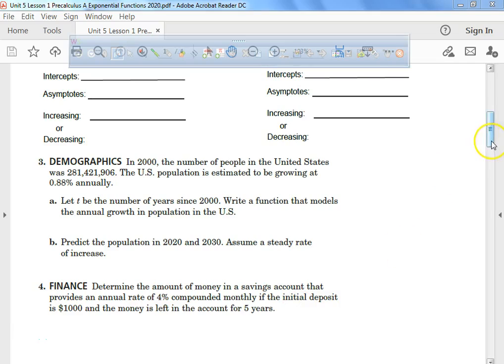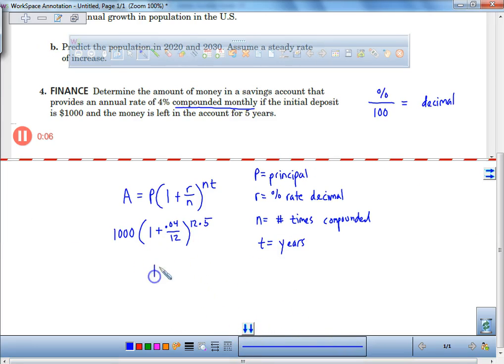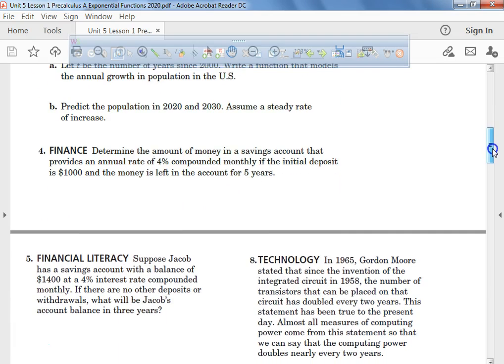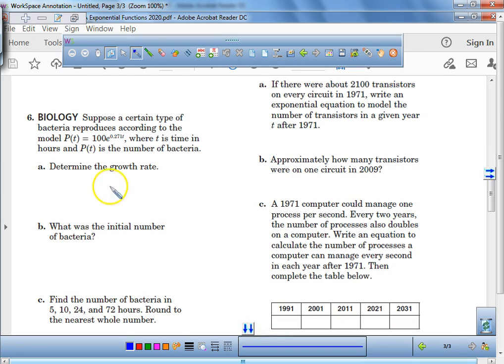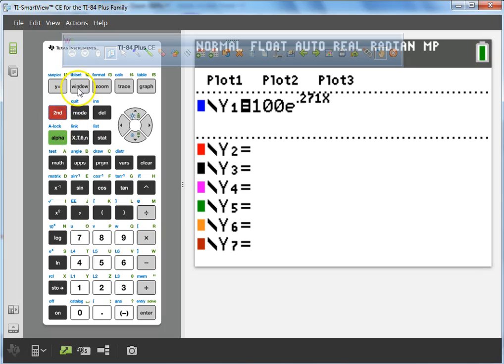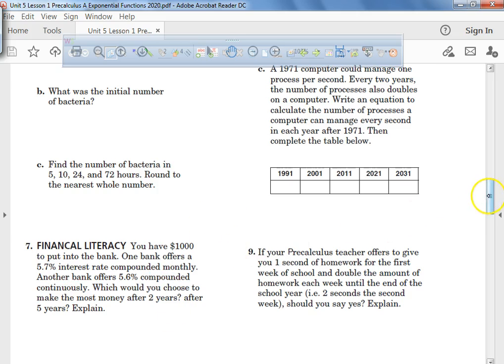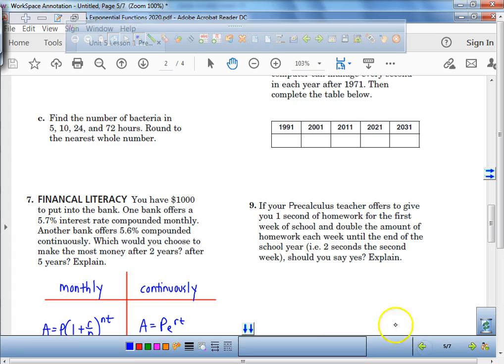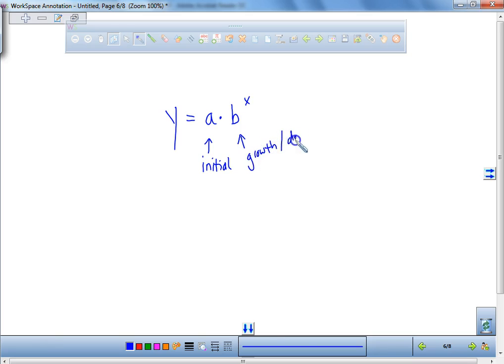Unit 5 Lesson 1 Exponential Functions Part 2